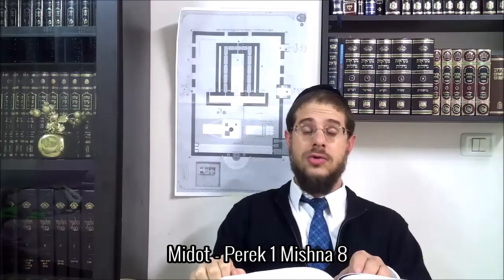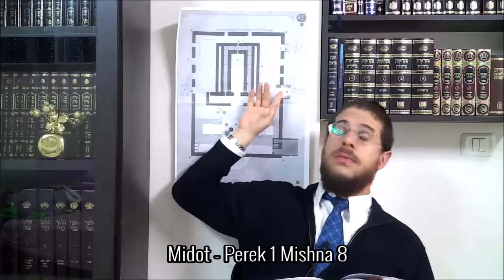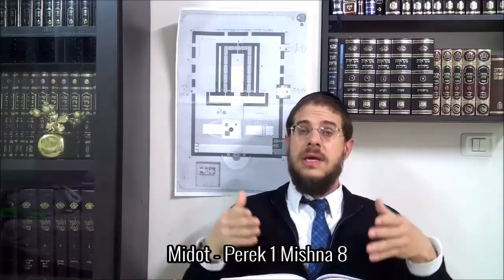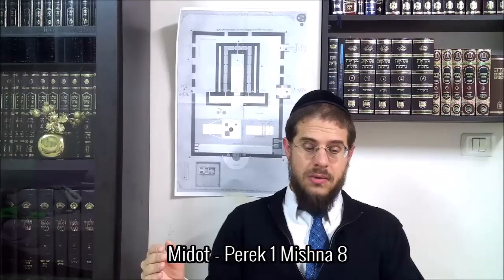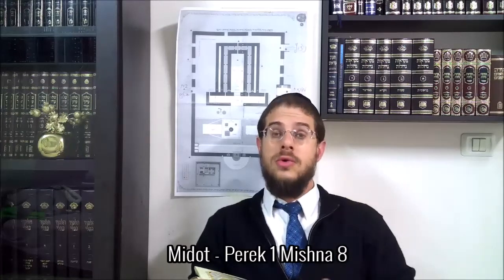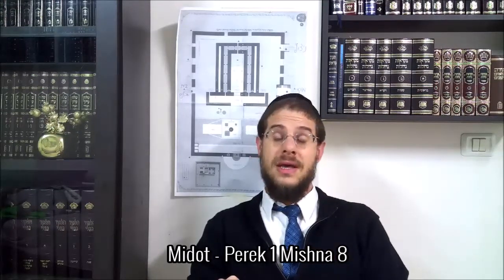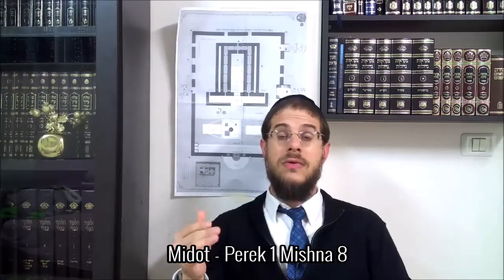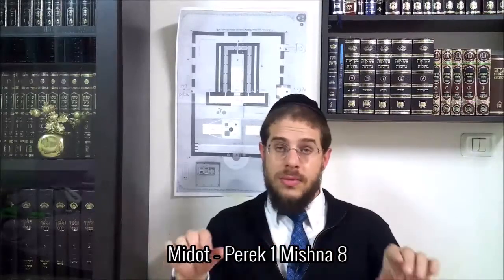Midot - Perek 1 Mishna 8 - Ven. 5 Shevat 5780